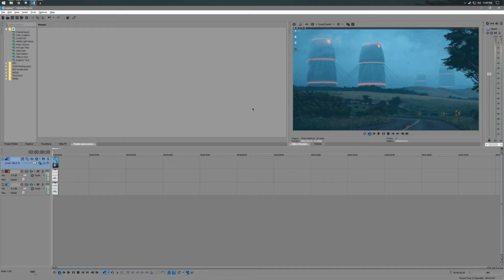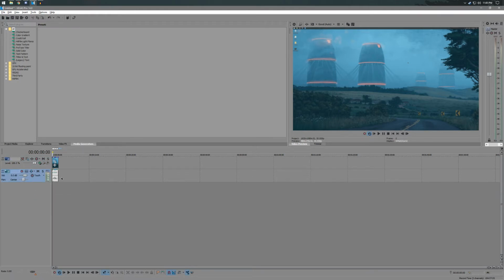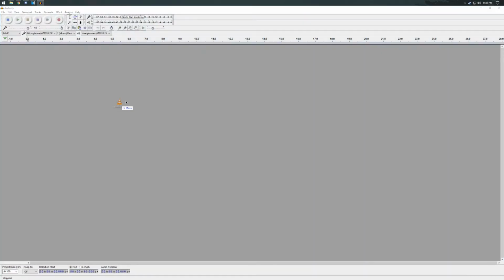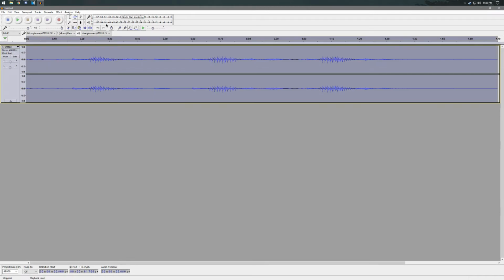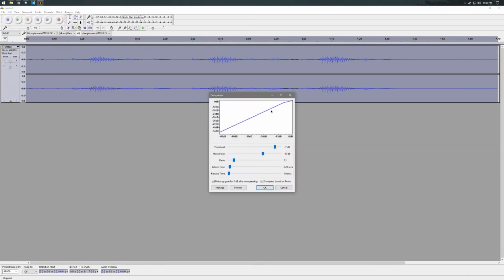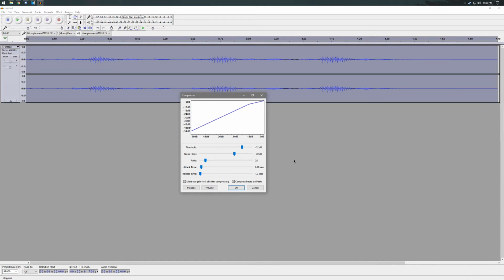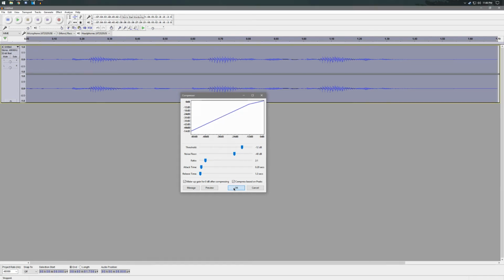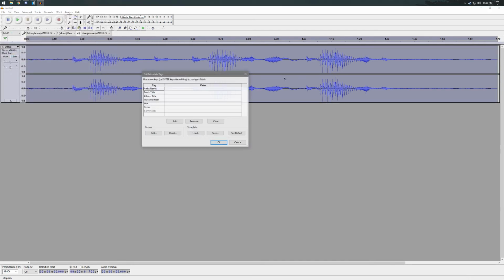Audacity | How to Make Voice-Over Audio Sound Professional